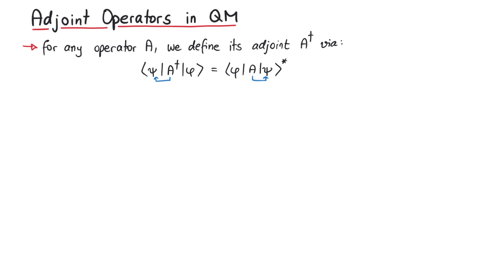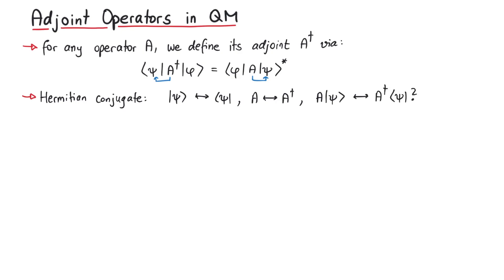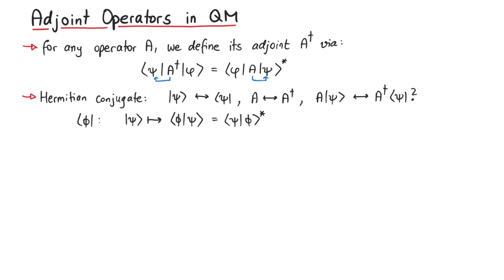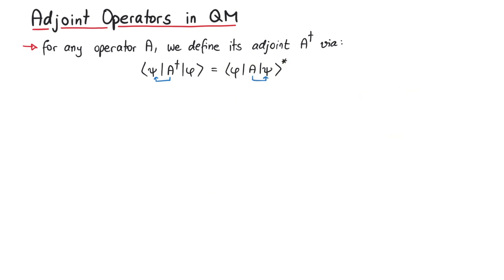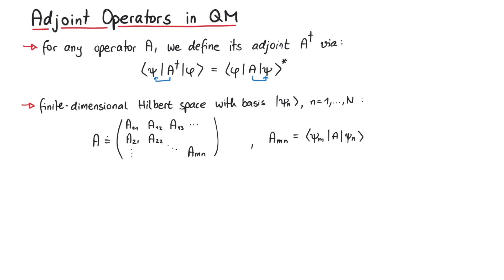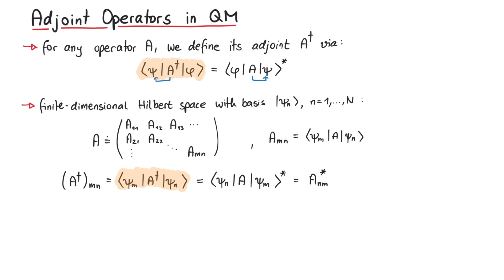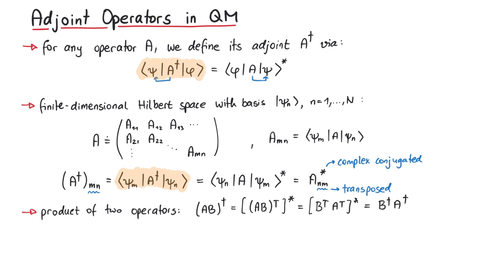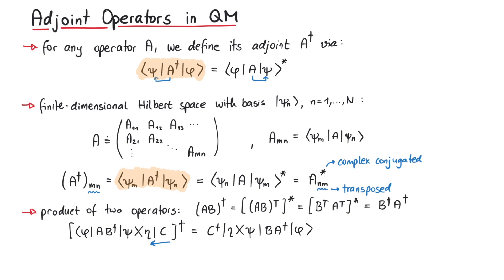Adjoint / Daggered Operators in Quantum Mechanics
In this video, we will explain adjoint operators in quantum mechanics. First of all, for any operator A, we can define its adjoint, A-dagger, via this equation. The idea behind this is, that while operators in quantum mechanics usually act towards the right, adjoint operators act to the left. Or, in other words, in order to make an operator act to the left, contrary to what it normally does, we perform a Hermitian conjugate.

Contents:
00:00 Definition
00:31 More Properties